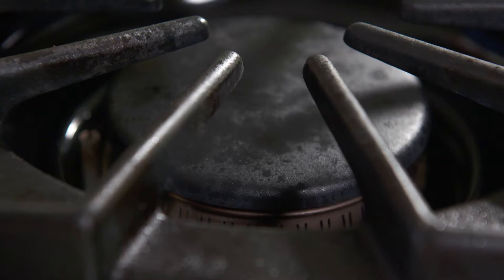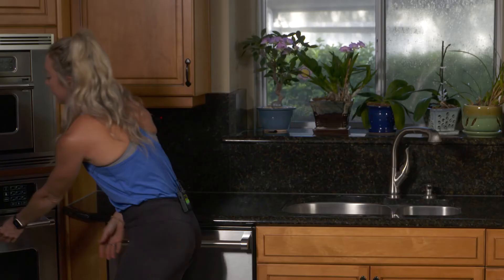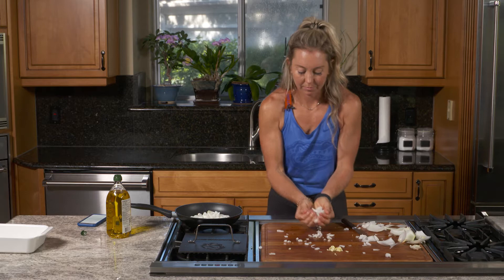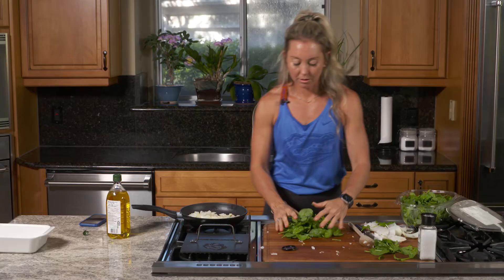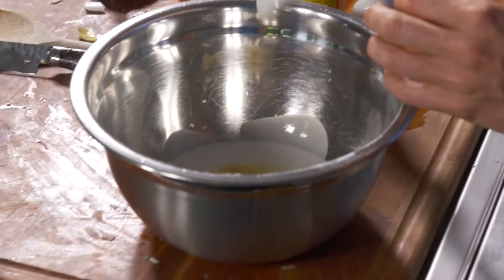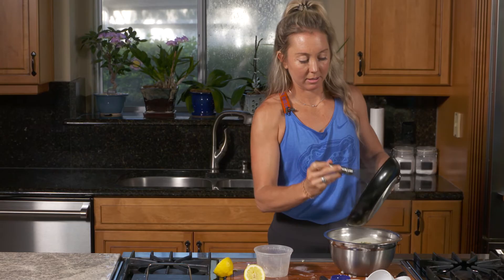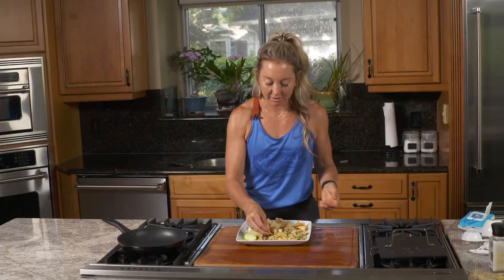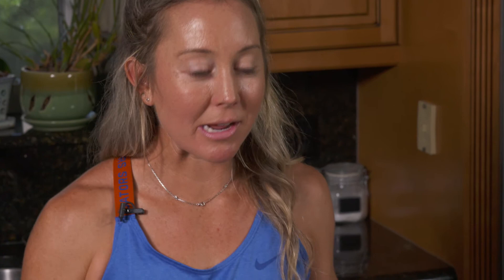Create Spinach Artichoke Dip with Gator Legend Lauren Embree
Create a unique chicken spinach artichoke dip that’s so tasty it scores 10 out of 10 with Florida Gators’ assistant women’s tennis coach and former player, Lauren Embree.  Using coconut cream and other Paleo inspired ingredients this dip is sure to be a favorite. Cooking with the precise temperature control from natural gas is perfect for heating delicate ingredients like fresh spinach, onions and coconut cream without burning.

Find this recipe and more info on natural gas efficiency and available rebates at        PeoplesGas.com/Cooking.